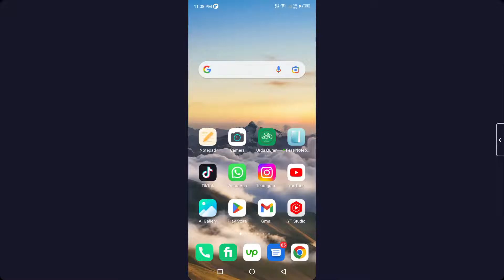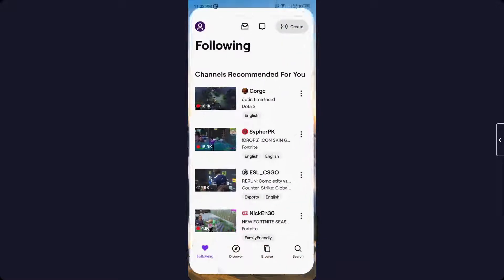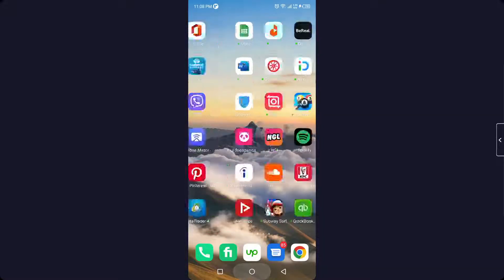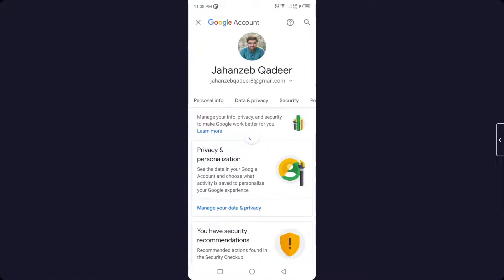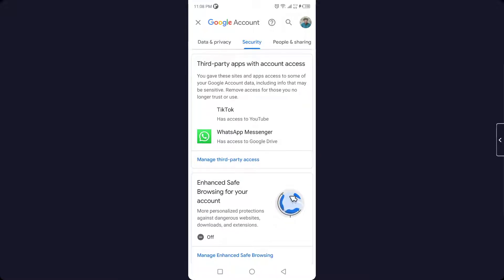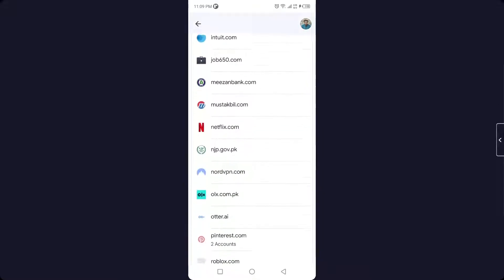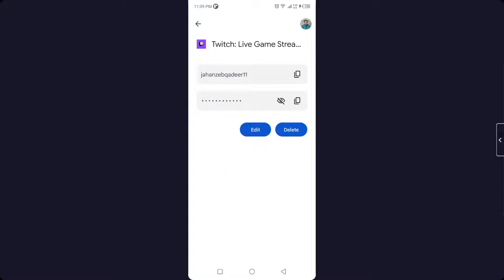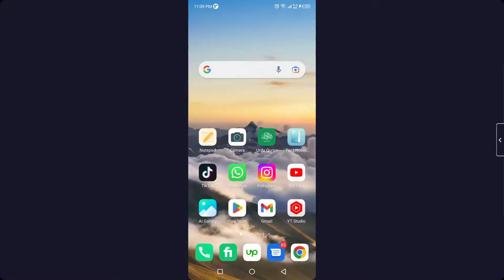How To Find Your Twitch Password If You Forgot It